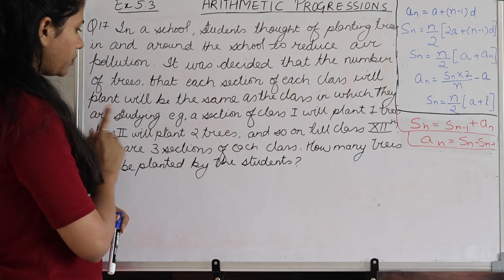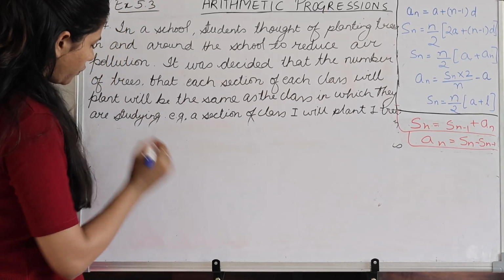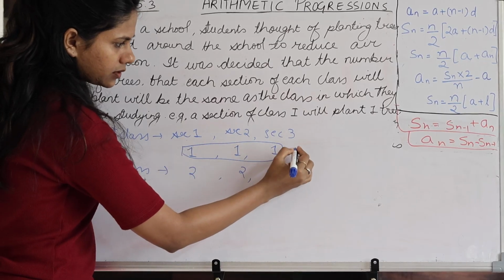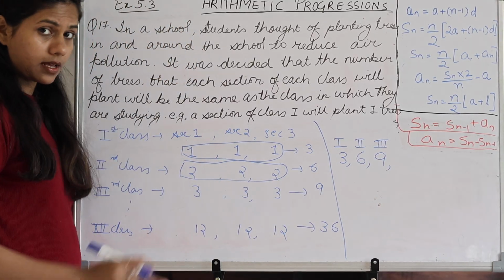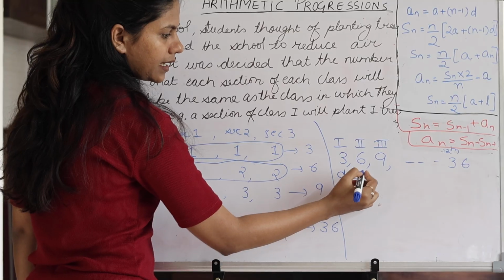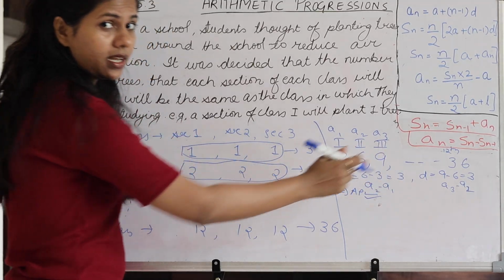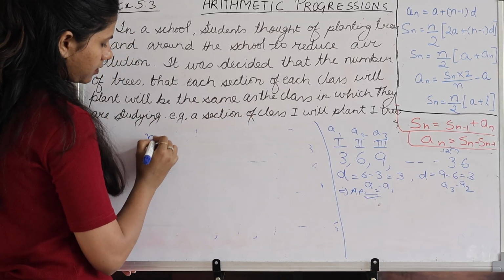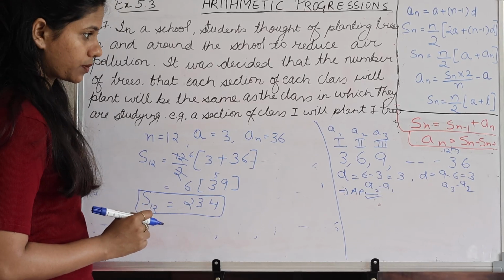Ex-5.3, Q17 - Arithmetic Progression simplified | CBSE/NCERT Class 10